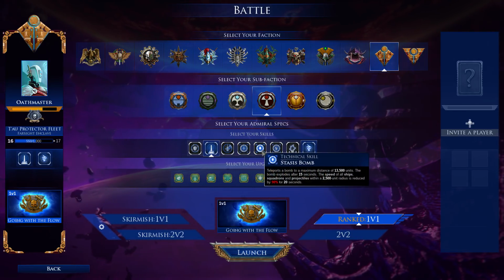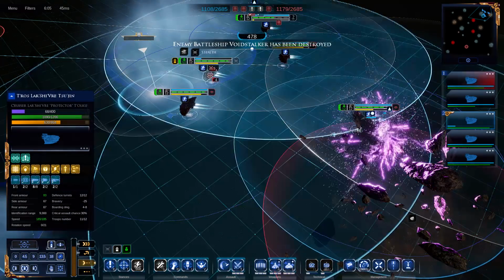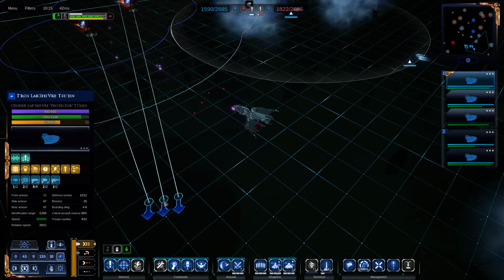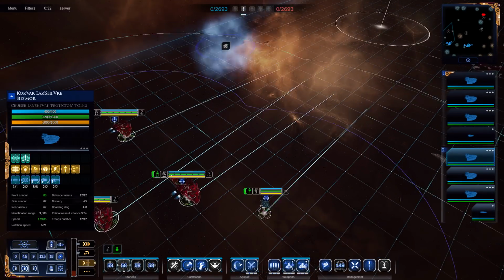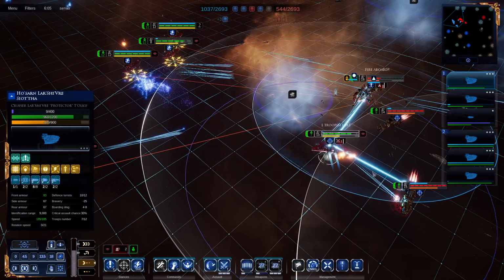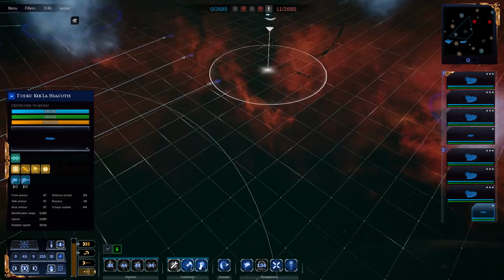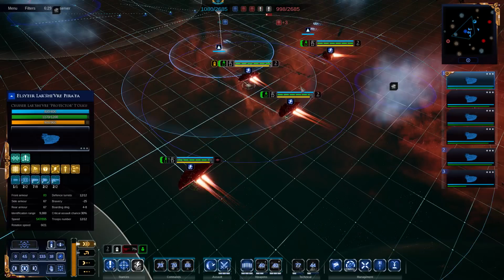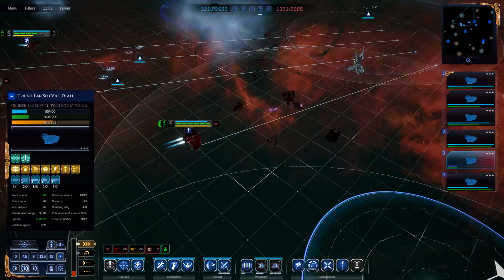Simplified Tactics, T'au Protector Multiplayer; Battlefleet Gothic Armada 2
Despite my attempts to avoid diving into the six Protector fleet, I have resigned myself to at the very least testing out the fleet for comparison sake.
With them all equipped with fighters and seeker missiles, they are all a fearsome threat to anything that does not take them seriously.